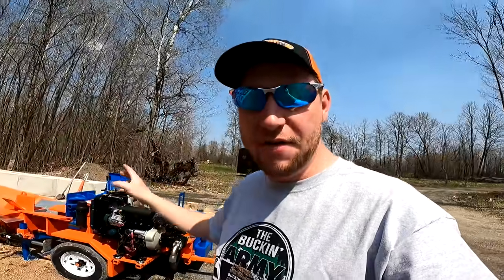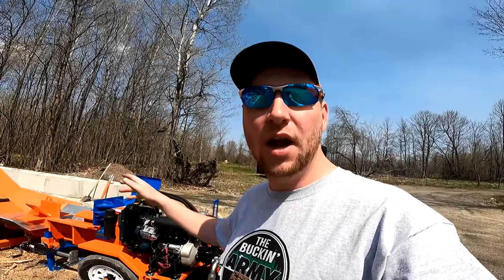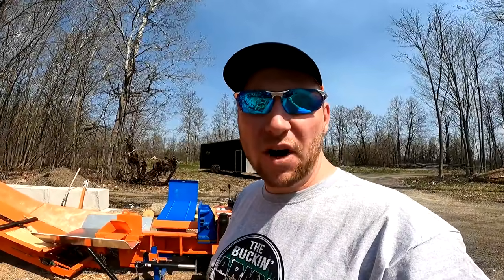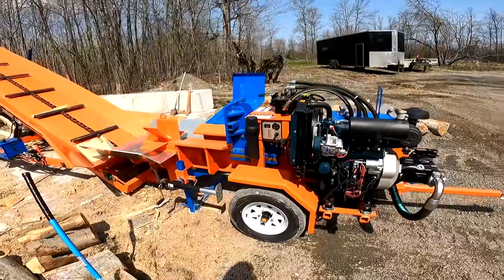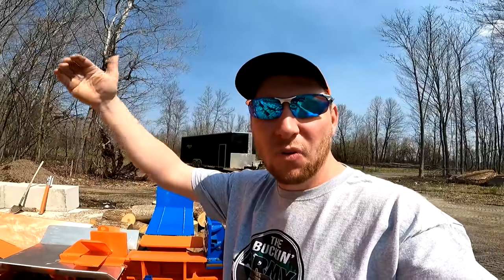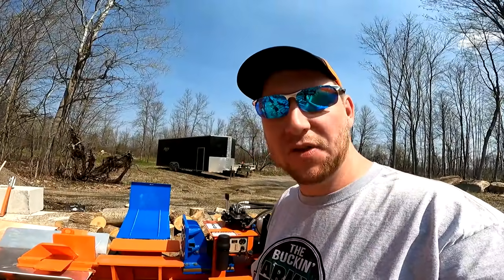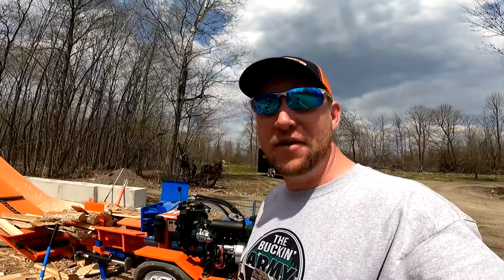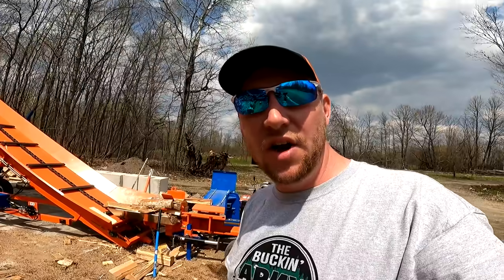Eastonmade; Fastest Most Powerful Splitter Yet!!! HAVE WE FOUND THE LIMIT?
We are testing out a new hydraulic system on our 37D log splitter.  Let us know what you think!!